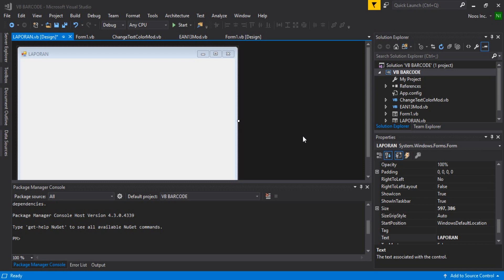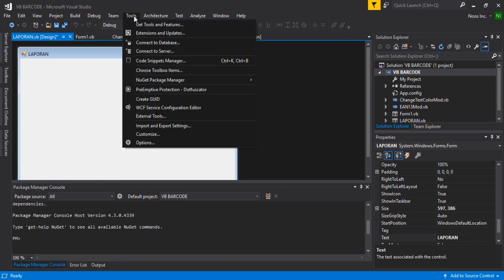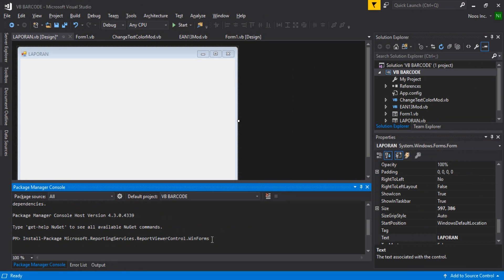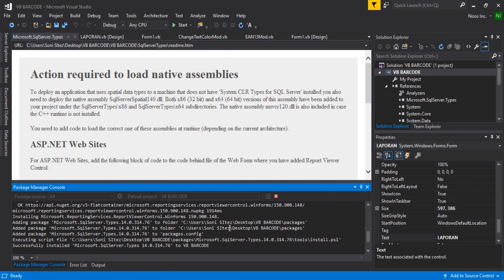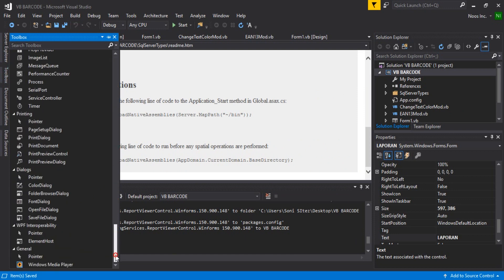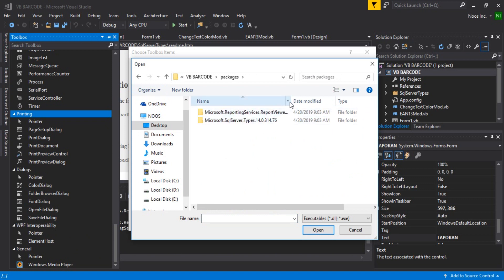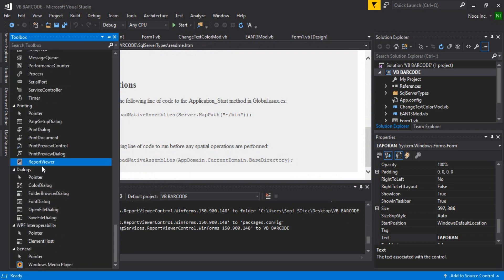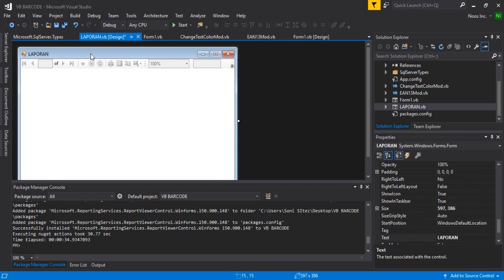Missing Reportviewer in Toolbox Visual Studio 2017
tutorial resolve Missing Reportviewer in Toolbox  Visual Studio 2017. Open Tools, and choose Nuget Package Manager - Package Manager Console, and type this command and hit enter:

Install-Package Microsoft.ReportingServices.ReportViewerControl.WinForms